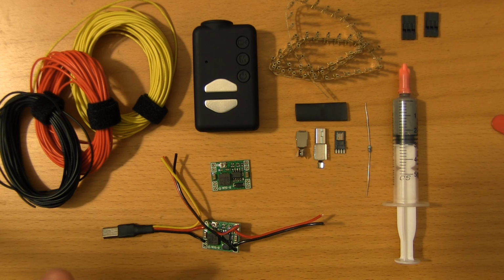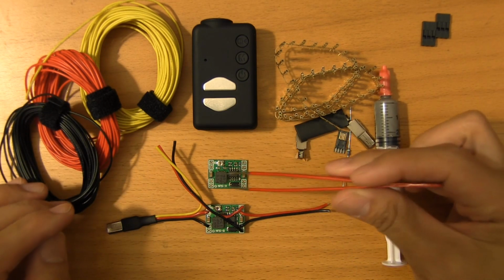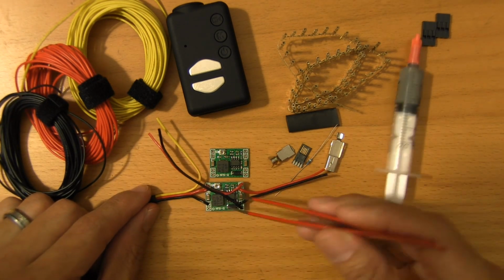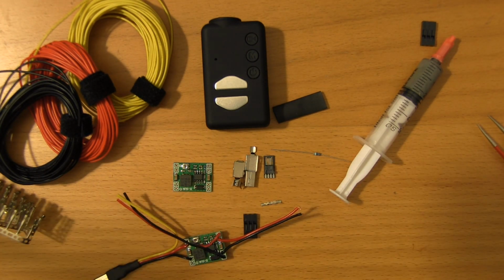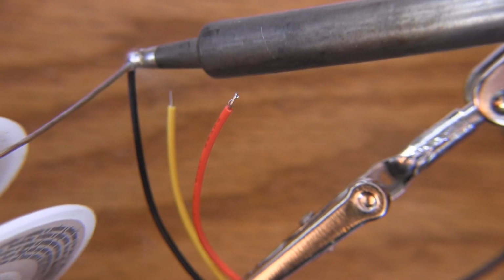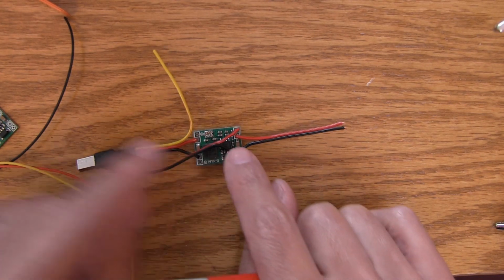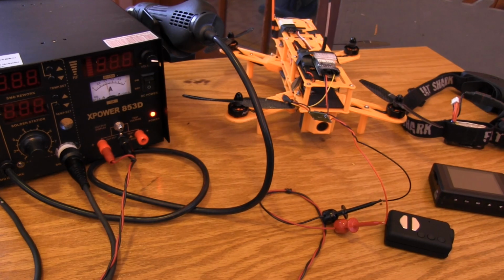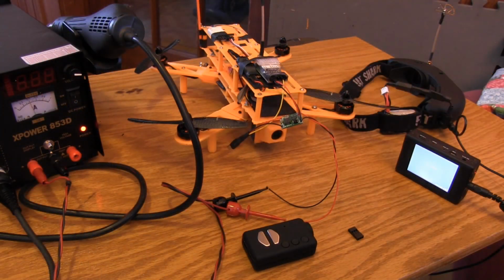How to Build a Mobius Actioncam Power Cable with Video Out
This video was a build request from some local flyers who fly Mobius cameras in their rigs and needed a way to plug them into an onboard power source to supplement the camera's internal battery.  I take it a step further and show you how to enable video out mode on the Mobius so you can use this as either a flight camera or in a 2 camera rig (using a video switcher).

LINKS:
dc dc regulator on ebay

usb mini b plug kit (this is different than the one I have in the video - this one works better and is easier to bridge)